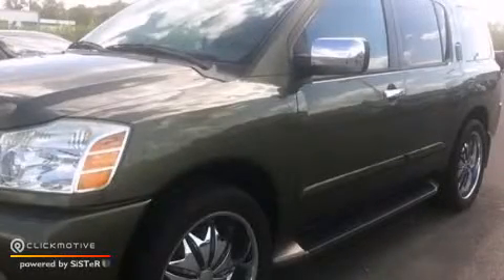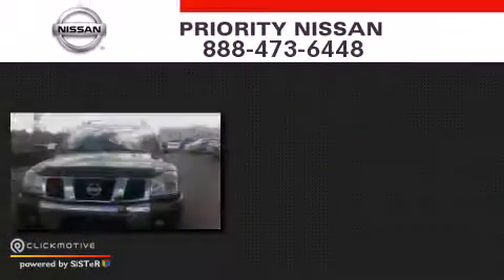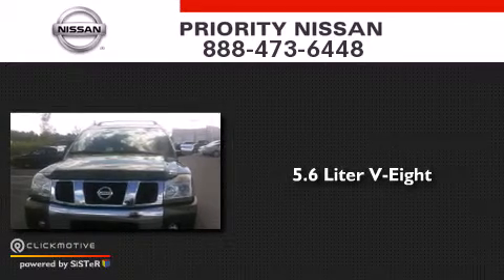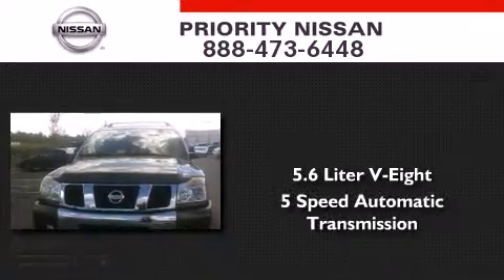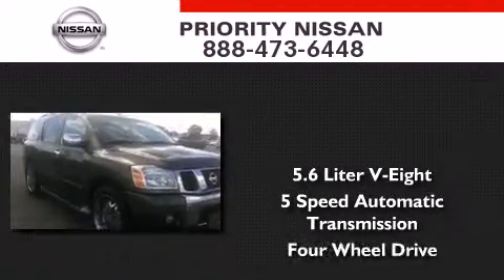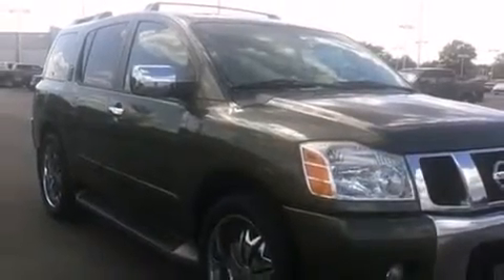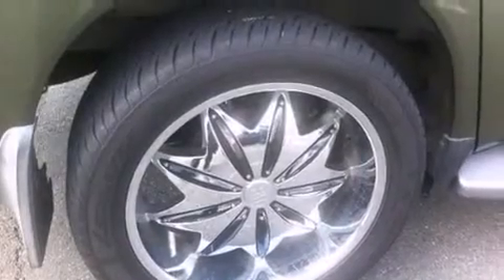Pre-Owned 2004 Nissan Pathfinder Armada Colonial Heights VA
We have been honored to serve the Colonial Heights VA area , we promise that your experience at our dealership will exceed your expectations ! Year : 2004 Make : Nissan Model : Pathfinder Armada Engine : Gas V8 5.6L/342 Trans . : Automatic Exterior : Green Miles : 115,349 Priority Nissan 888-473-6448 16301 Priority Way Colonial Heights , VA 23834